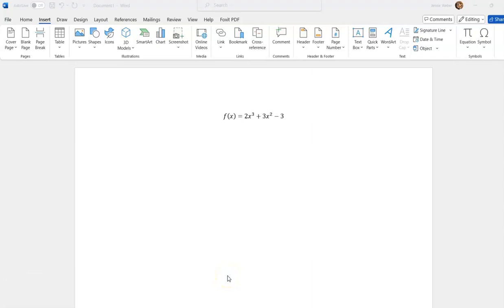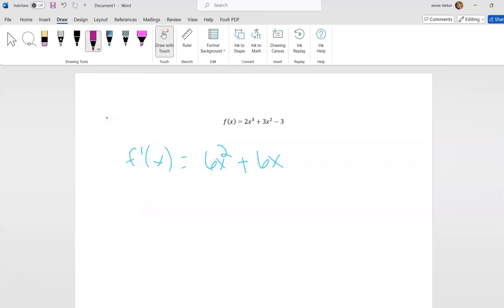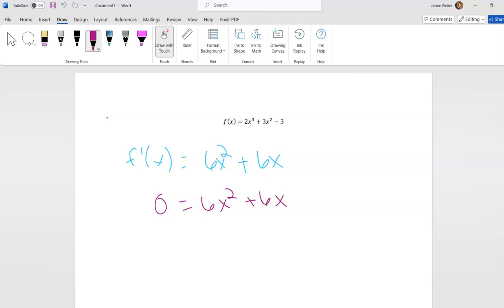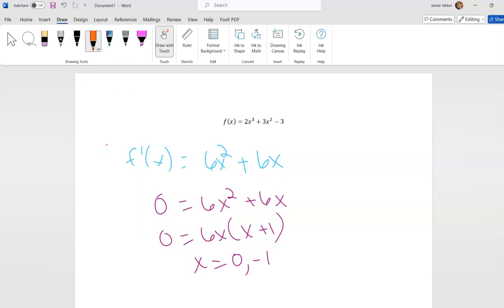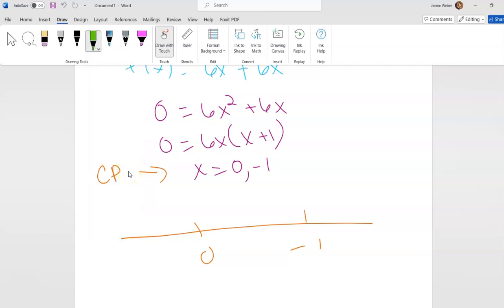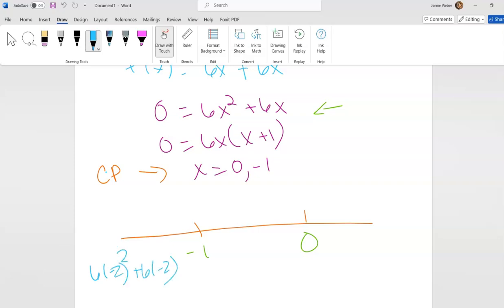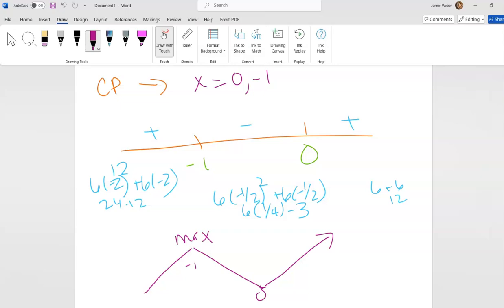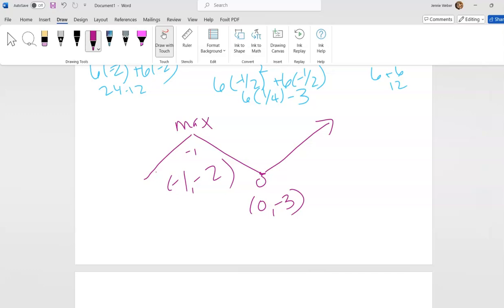2.3 - Critical Points [MATH 221]